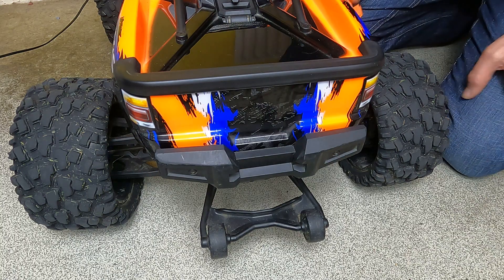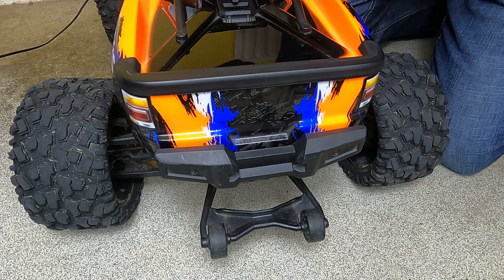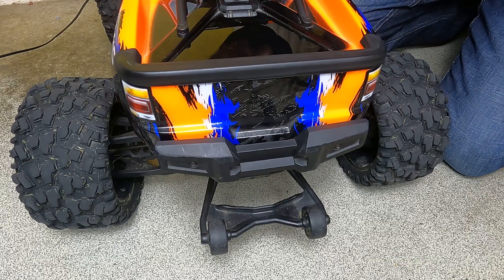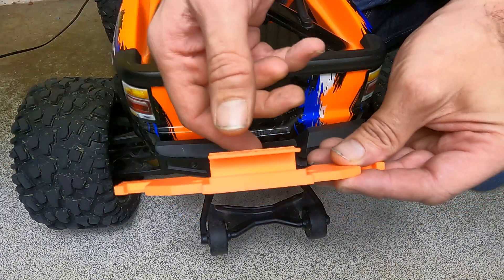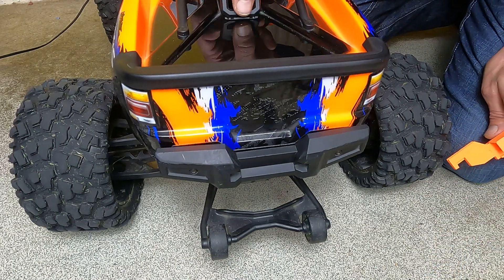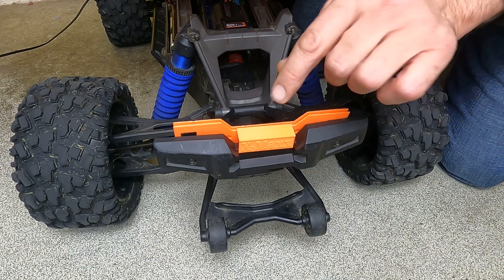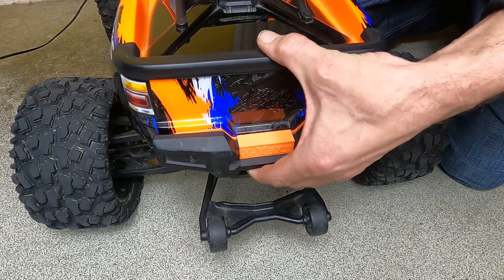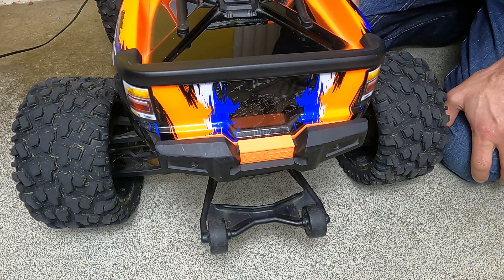Traxxas X-Maxx Must Have Accessory.. UPDATE - I'm Sorry.. 😢 please read description.. 👍😎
Hello there thanks for watching but unfortunately i have stopped selling the supports i am now working on "X-Maxx Ultimate Body Saver" sorry for the disappointment and thank you for your support.. 👍😎

Now available the X-Maxx Ultimate Body Saver
Mini/Super(clip)Tailgate Support System  - No longer available.

Mini/Super Tailgate Support System includes two stainless steel bolts to fit.  - No longer available.

Super(clip)Tailgate Support System is the one i am using in the video.. 👍😎  - No longer available.